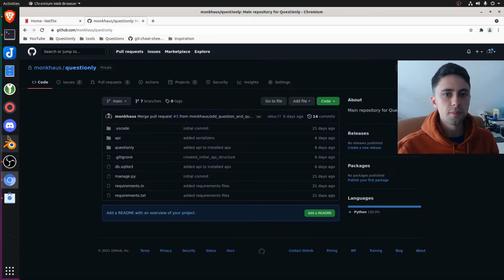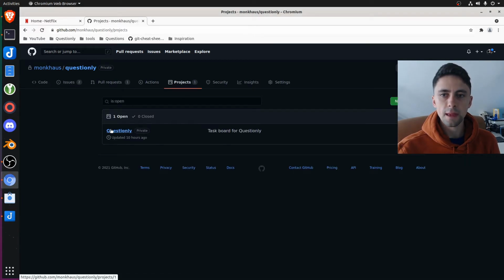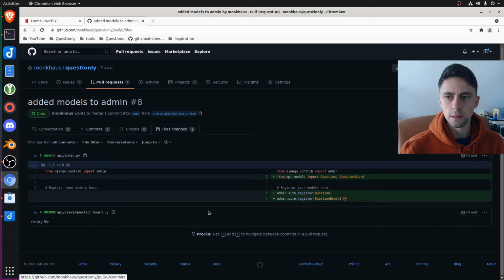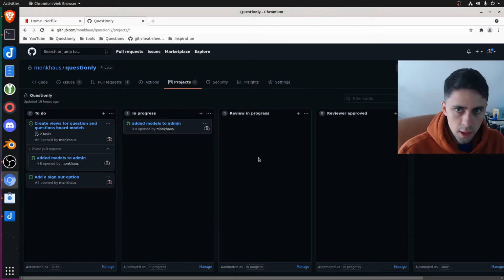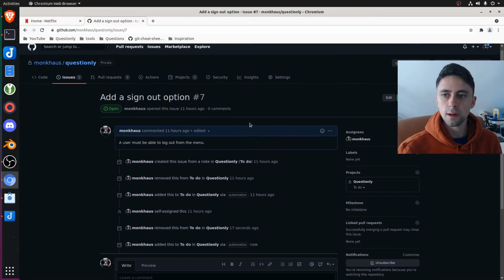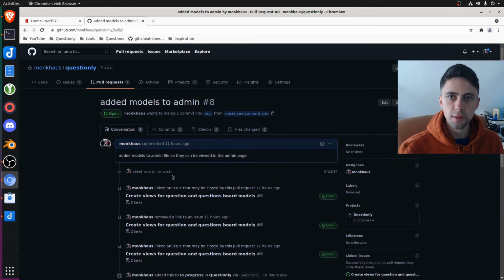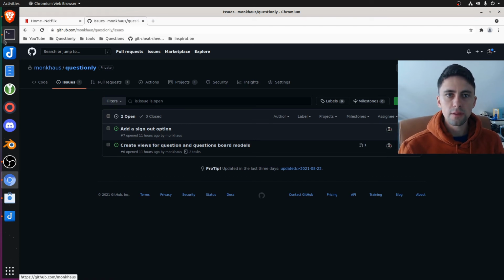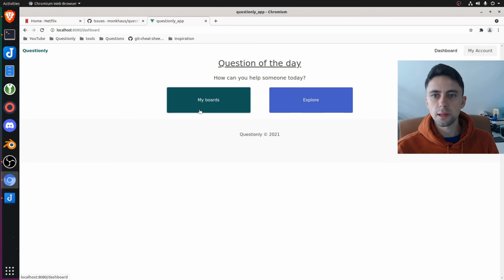Building Questionly in Public #12 | KANBAN Board Using GitHub Projects + Automation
Questionly is a platform for discovering questions.

Mission:
Asking the right questions is key to finding the right answers. The mission of Questionly is to give everyone the power to ask the right questions.